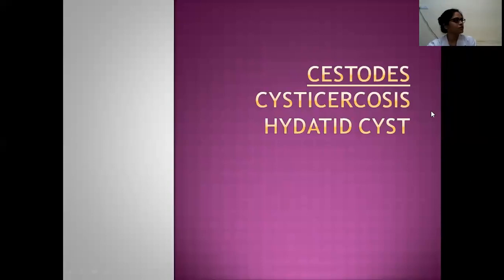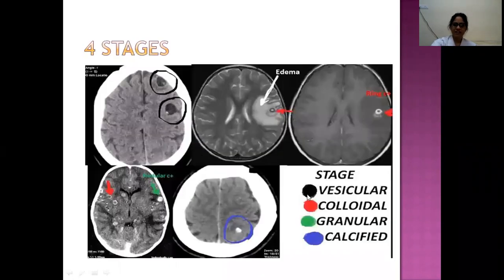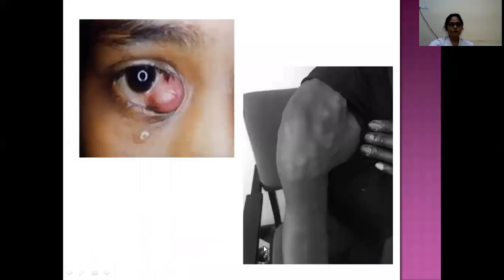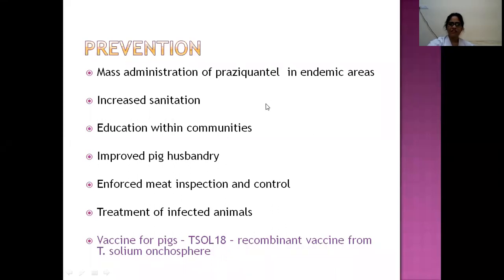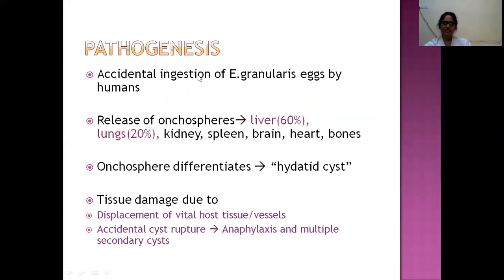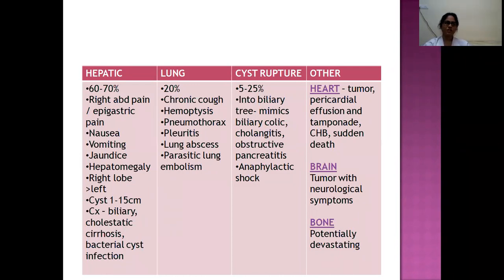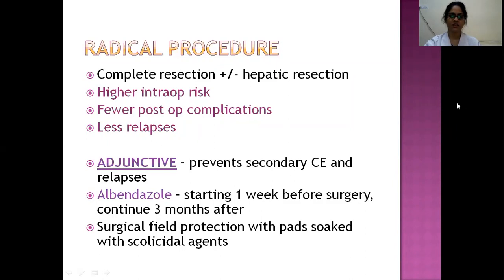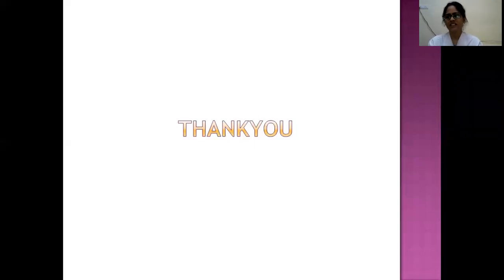Dr G Lakshmi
Cestodes(elaborate Cysticercosis & hydatid cyst)